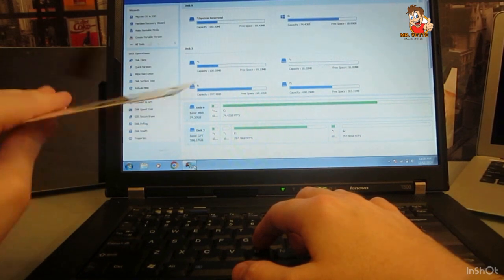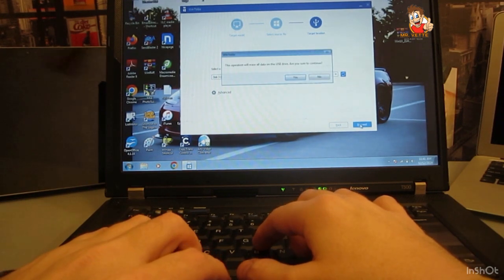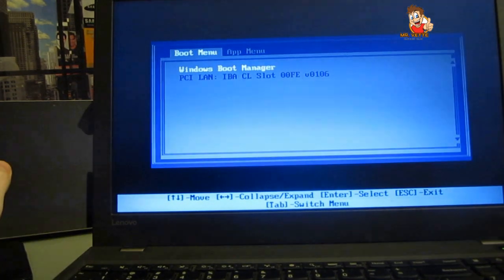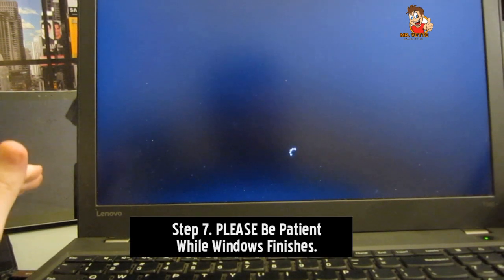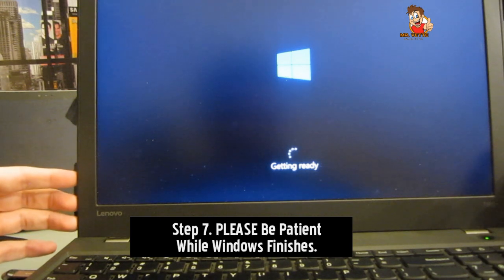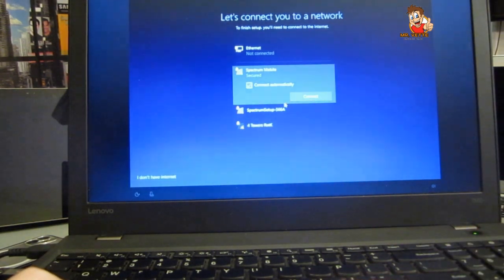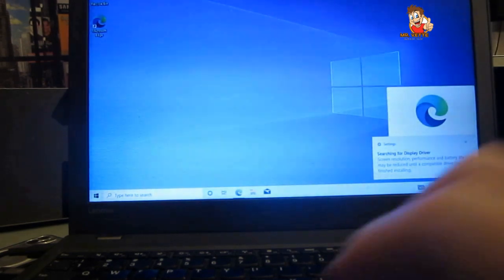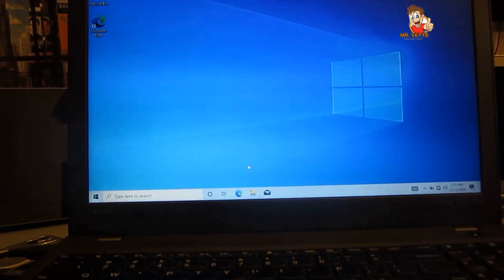Create Windows To Go USB Drive Easy, Fast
Useful For:
Laptop with a bad SSD port, bad SSD Board, bad SATA port or just wanting windows to go USB.

Step 1. Copy DVD Windows to Drive, or Download Windows ISO Of Windows wanted to run for your PC.

Step 2: Purchase a USB Drive 32GB or More Preferable.

Step 3. AOMEI Partition Professional Edition Ver 9.7.0
New Version does work with Windows 11

Step 4. Open AOMEI On left menu click windows creater

Step 5: Install Windows to go to USB, PLEASE BE PATIENT
After Install

Step 6. Insert USB Drive into unit select temp boot, enter for lenovo, other key for other brands.

Step 7: Please be Patient while allowing windows to load.

Thats it, hope this helps someone